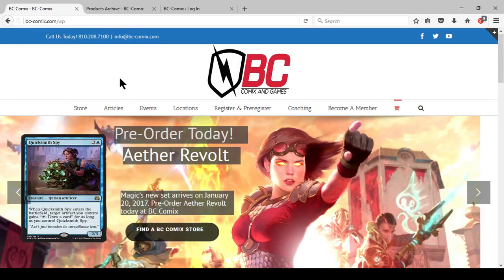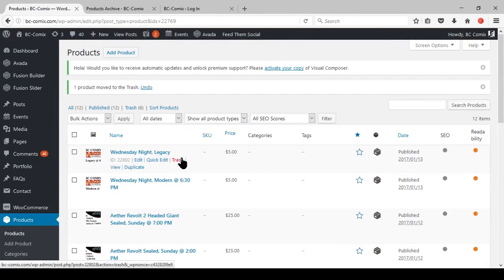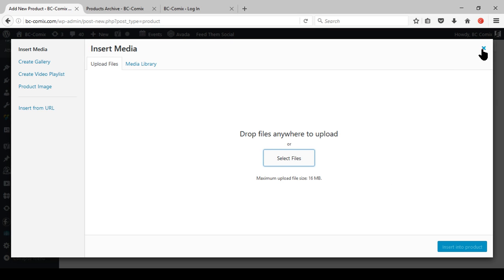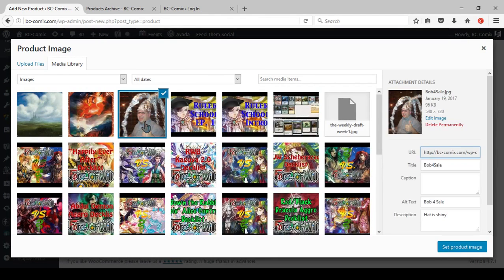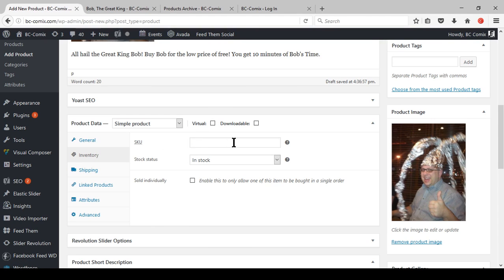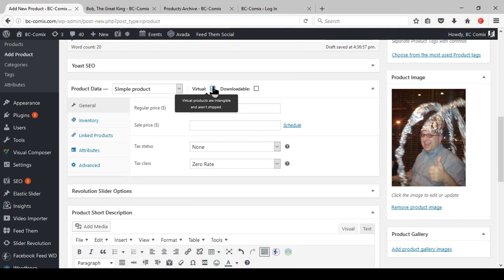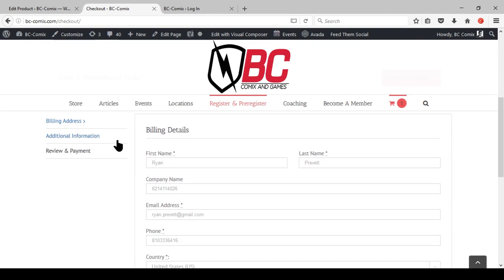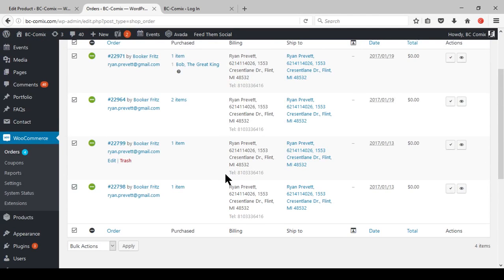How To Add Products to WooCommerce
Ryan from Marketing Booker walks you through signing into a website using Word Press and adding products to a WooCommerce online store.

00:40 Signing into the website as an Admin
01:30 Intro to WooCommerce
02:40 Removing a Product
03:23 Add Product and Editing a Product
12:15 Adding Product to Shopping cart, Testing checkout
15:00 Reviewing Orders in WooCommerce